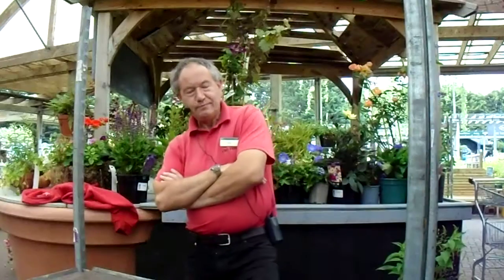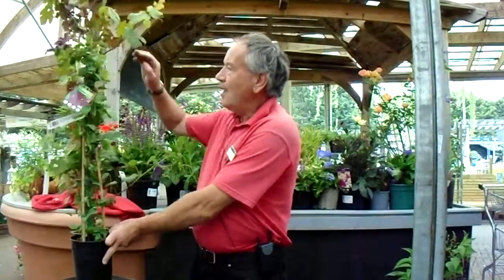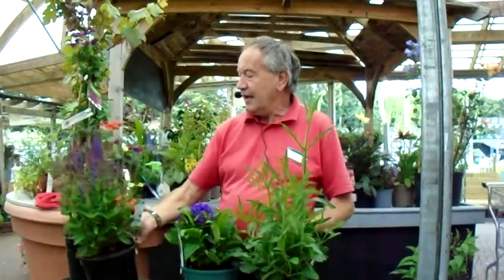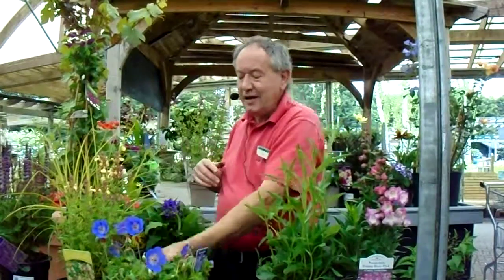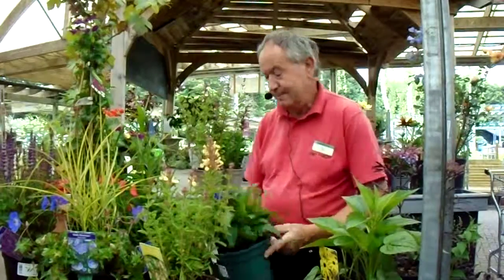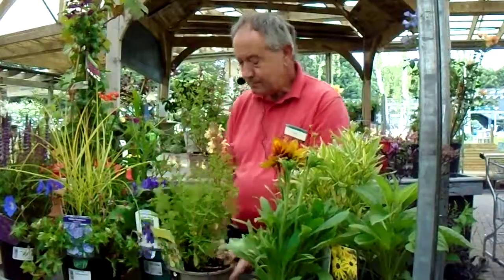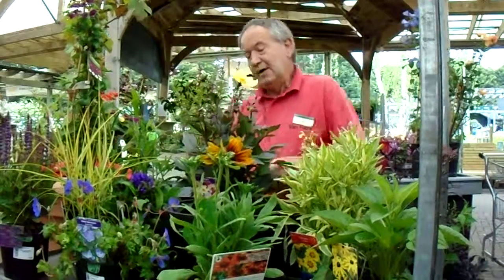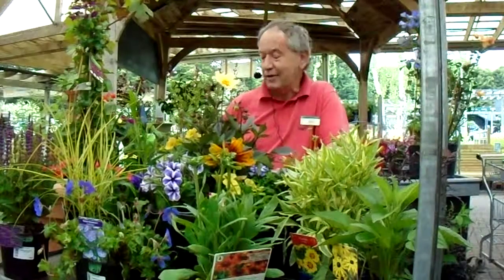Chris Milborne our in-house Horticulturalist at Van Hage Great Amwell discusses how to bring Summer colour to our borders.